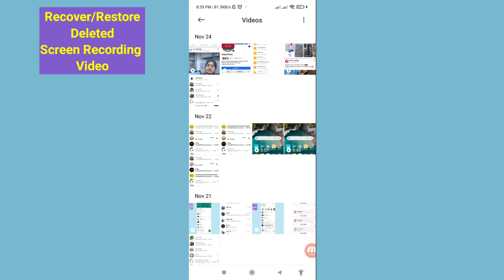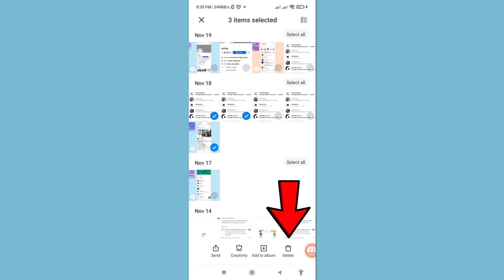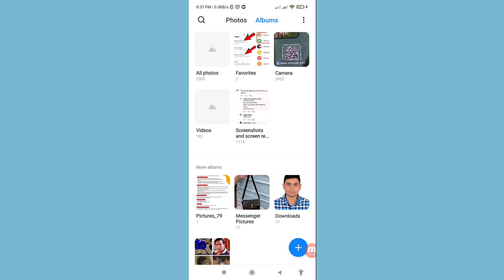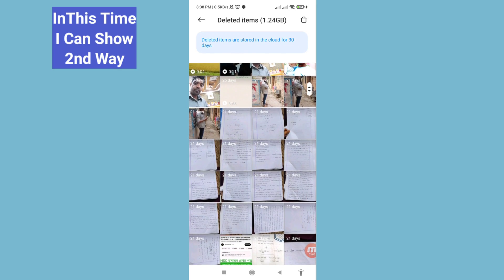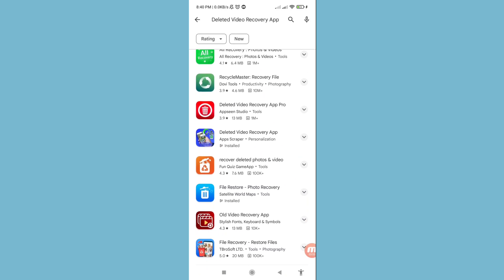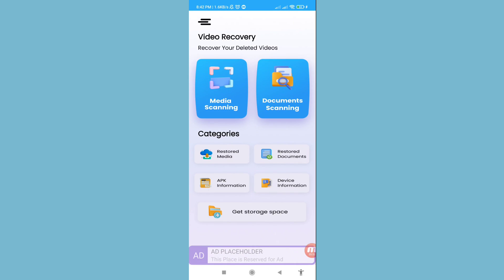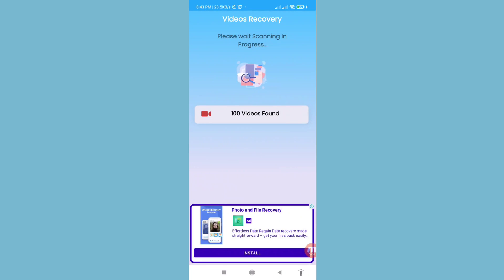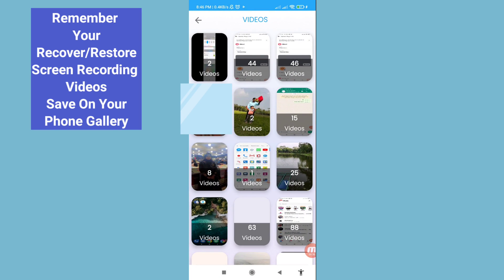How To Recover Screen Recording Deleted Video | Restore Recording Video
In This Video I Will Show How To Recover Screen Recording Deleted Video. Restore Recording Video.
If You Want Record & Restore Your Deleted Screen Recording Video You Can Follow This Video All Steps & Then You Can Easily Recover & Restore Your Deleted Screen Recording Video.